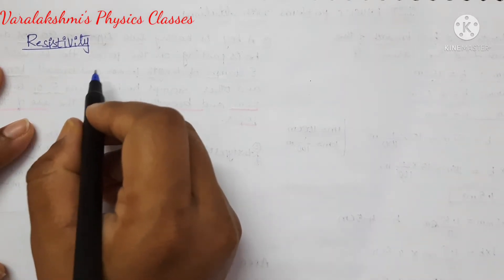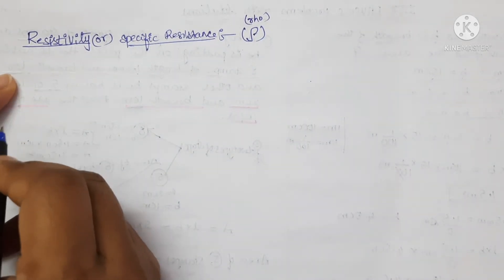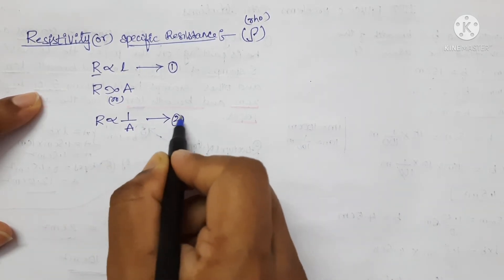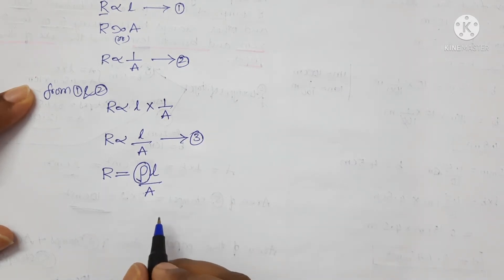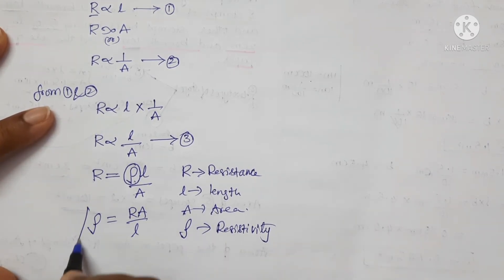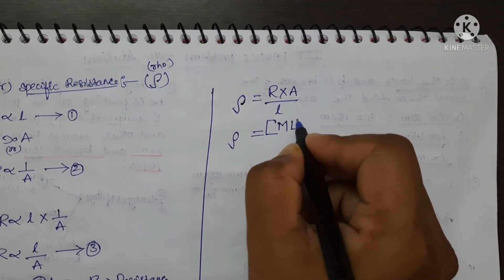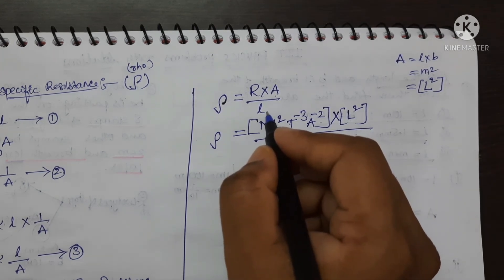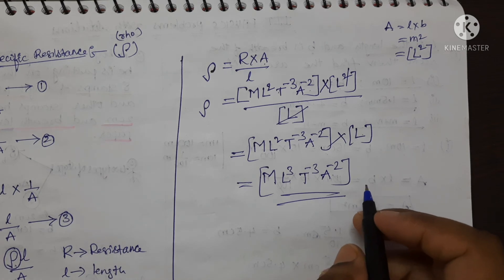Formula of Resistivity And Dimensions of Resistivity or Specific Resistance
Dimensional formula of Resistivity or specific resistance